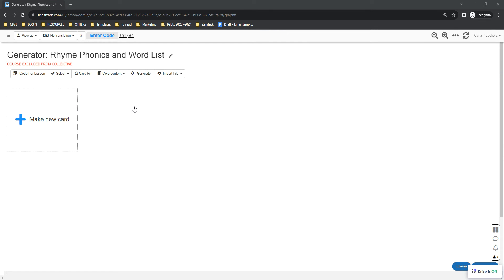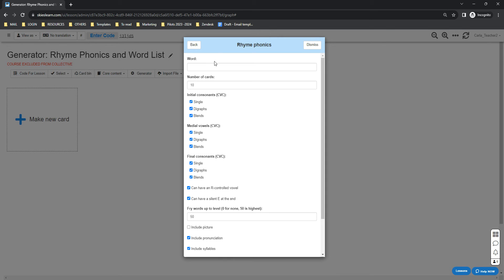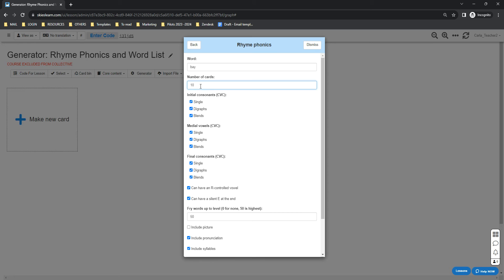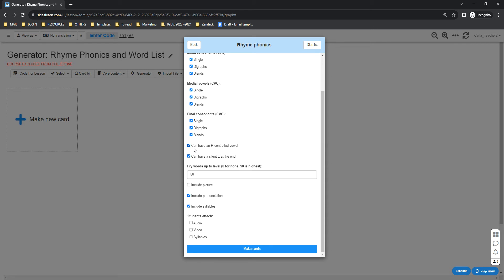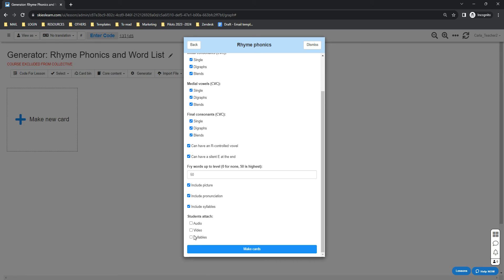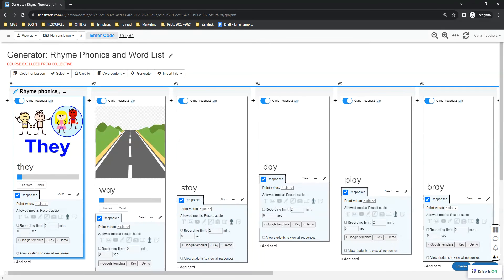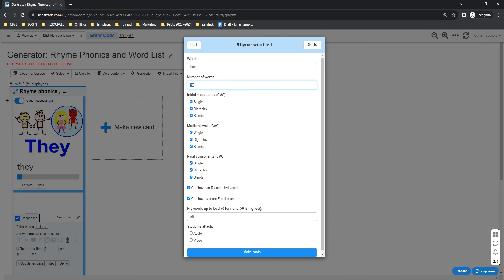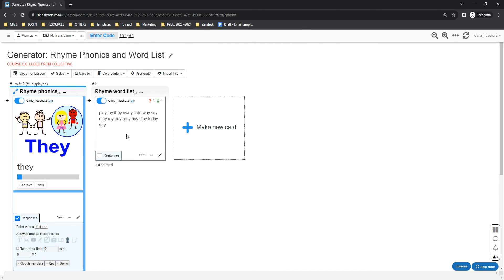Generator: Rhyme Phonics and Word List